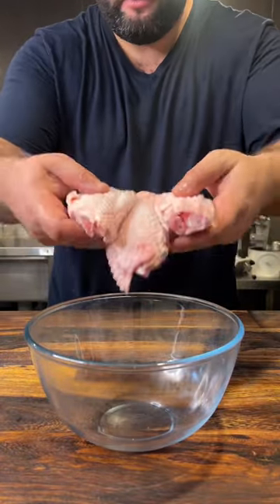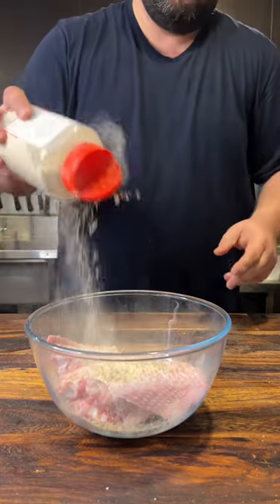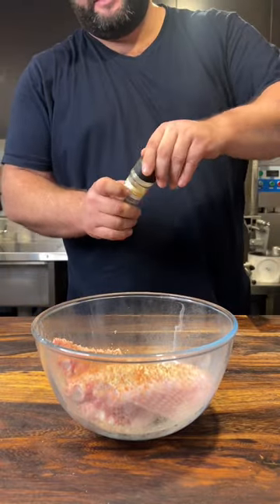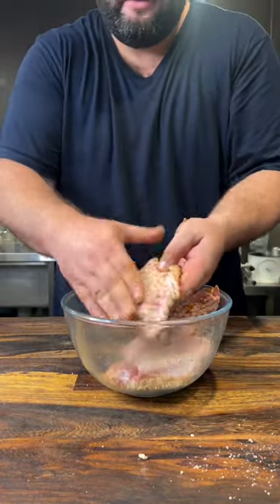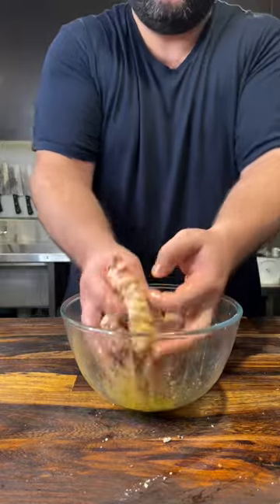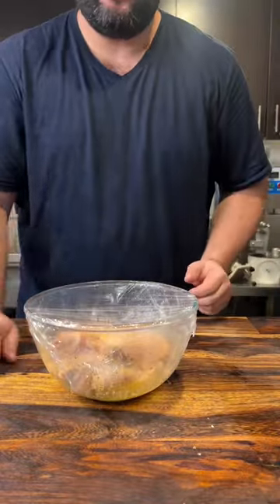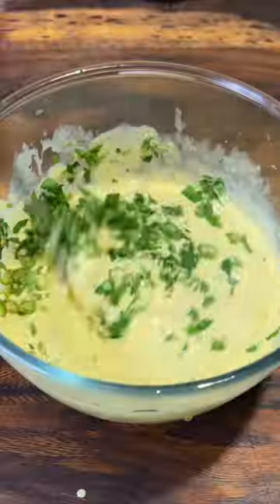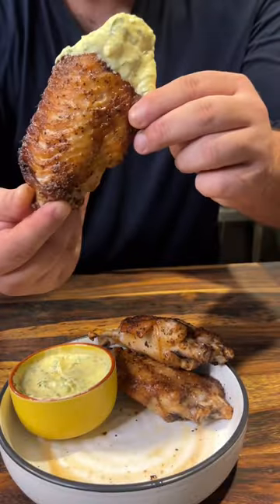BIGGEST & Baddest Wings!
Oversized wings? Say no more, these juicy, MASSIVE lemon pepper Turkey wings are packed with flavor and perfect for any occasion! 🍋🌶️🍗 Try making them in the air fryer for a crispy and delicious finish.

Recipe for Lemon Pepper Turkey Wings in the Air Fryer:

Ingredients:

Turkey wings
3 tablespoons lemon pepper seasoning
1 tablespoon chili powder
4 tablespoons olive oil
2 tsp garlic powder

Instructions:

Preheat the air fryer to 200°C (400°F).
In a small bowl, mix together the lemon pepper seasoning, chili powder, olive oil, garlic powder, and salt.
Rub the seasoning mixture all over the MASSIVE turkey wings, making sure to coat them evenly.
Place the turkey wings in the air fryer basket and cook for 10 minutes.
Lower the temperature to 140°C (280°F) and continue cooking for another 20 minutes or until the wings are cooked through and crispy.
Once cooked, remove the turkey wings from the air fryer and let them rest for a few minutes.
Garnish with parsley and serve hot with your favorite dipping sauce

Recipe for Mustard Truffle Mayo Sauce:

Ingredients:

1 tsp apple cider vinegar
1 tbs American mustard
1/4 cup truffle mayo
1/4 cup egg mayo
2 tablespoons lemon juice

Instructions:

In a small bowl, whisk together the apple cider vinegar, American mustard, truffle mayo, egg mayo, and lemon juice.
Season the sauce with salt and pepper to taste.

Garnish with parsley and serve alongside the lemon pepper turkey wings.